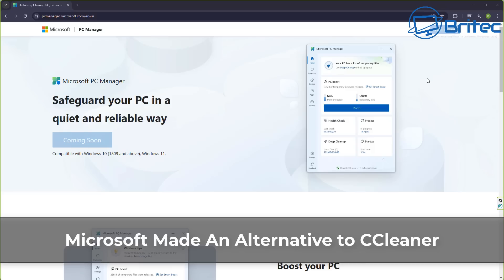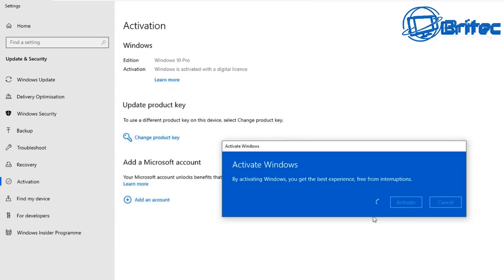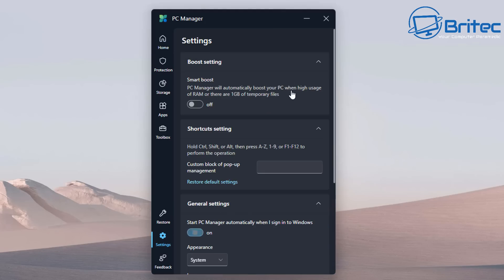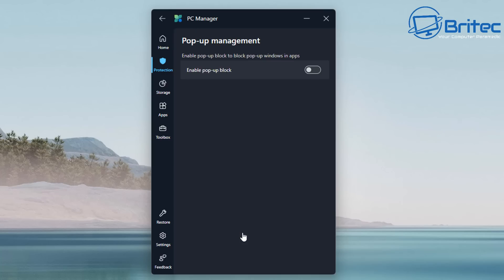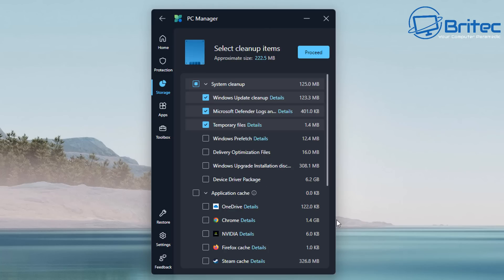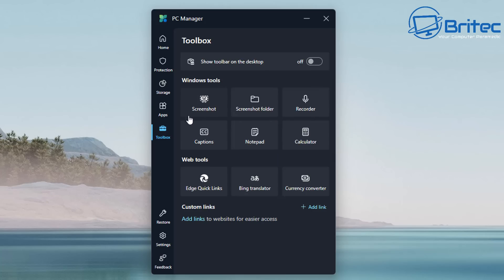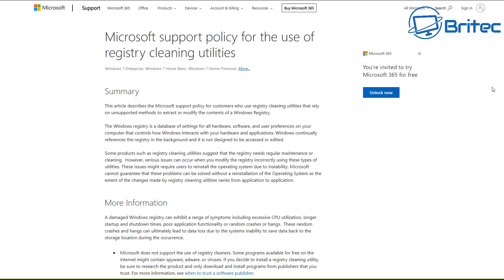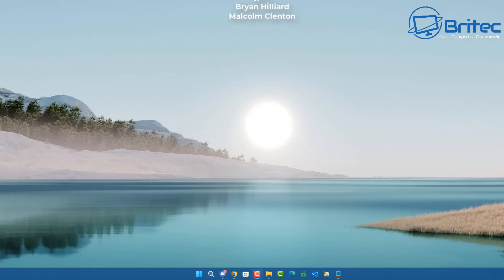Microsoft Made An Alternative to CCleaner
Today we take a look at Microsoft PC Manager program to clean your pc and  boost pc performance.